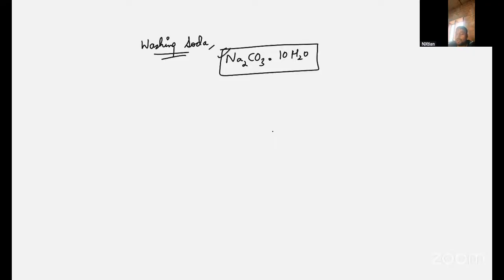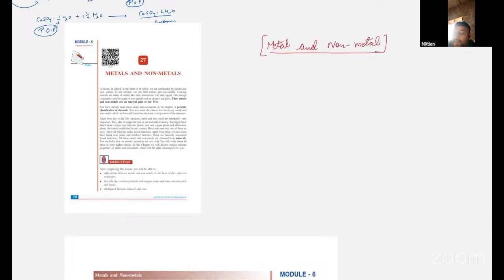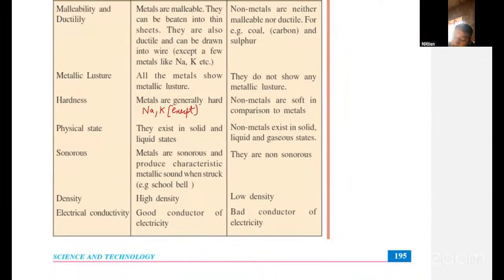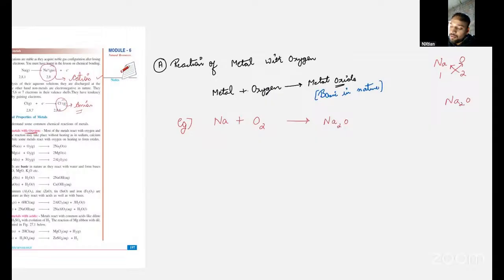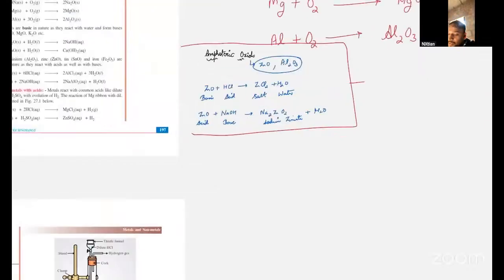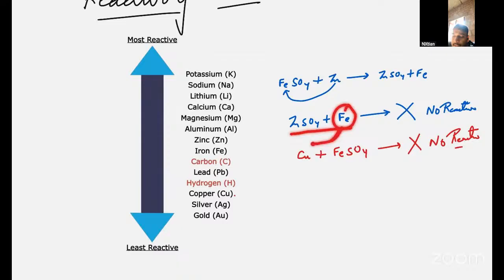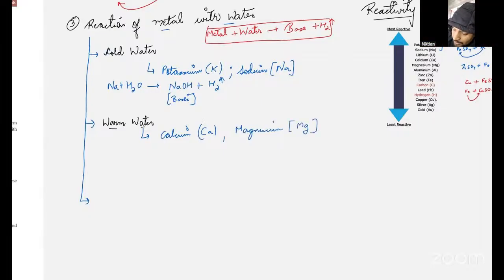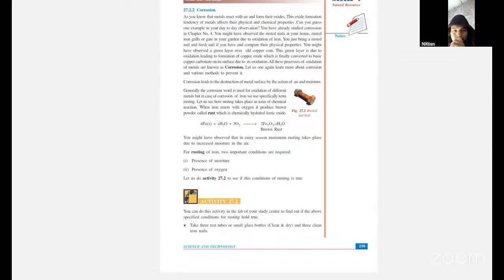Zoom Classes Online